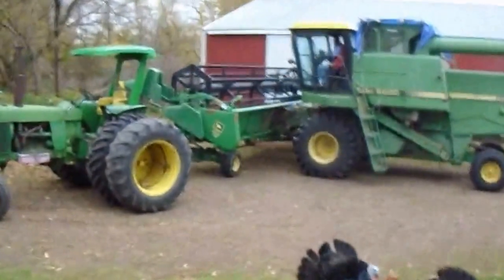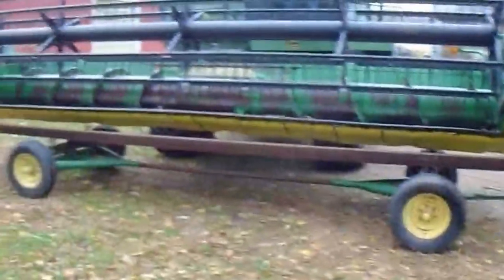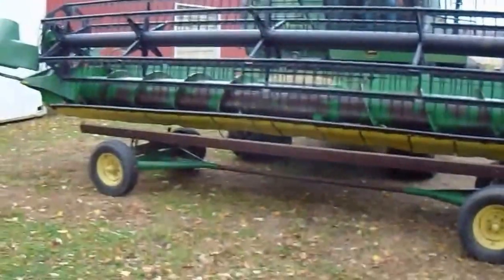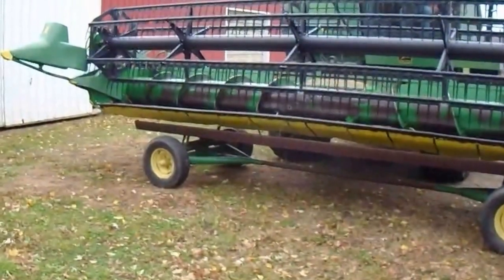Taking Bean Head Off Combine - Part 1